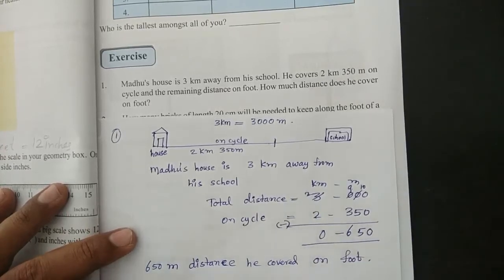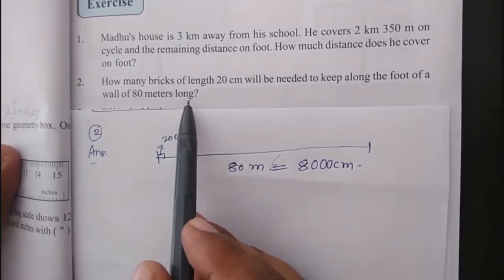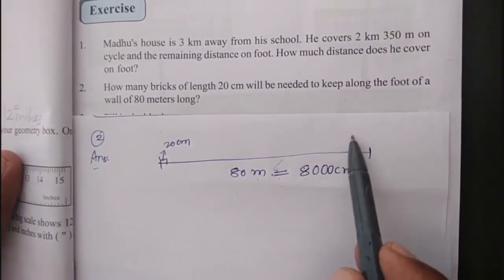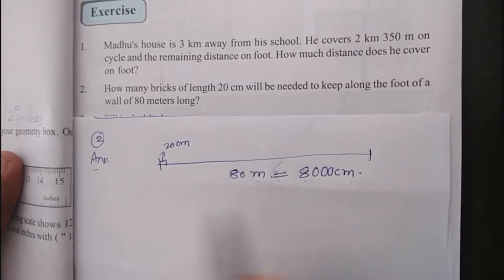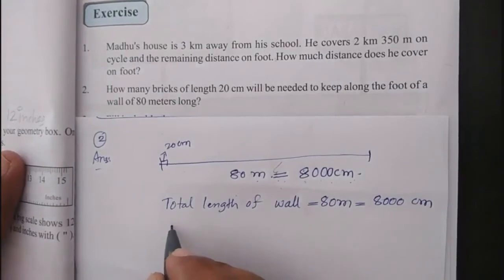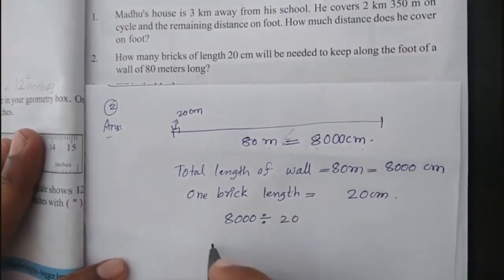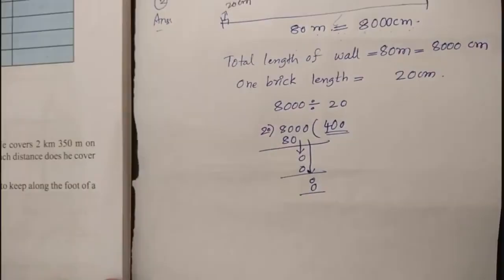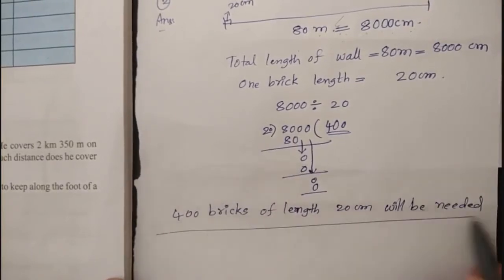5th maths 4Lp8 smallr-bigger length